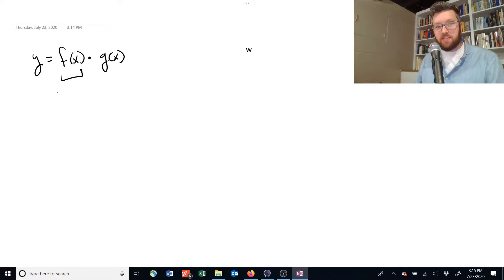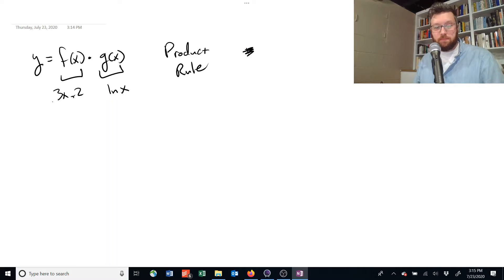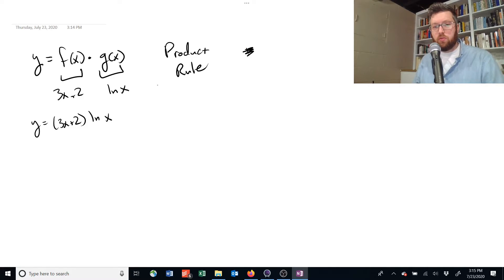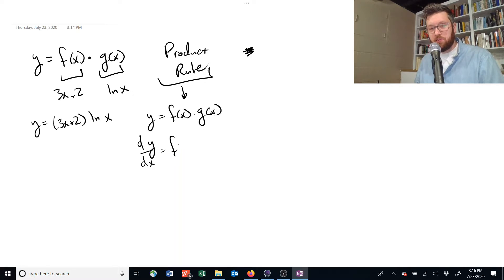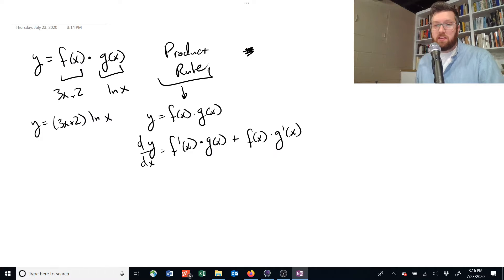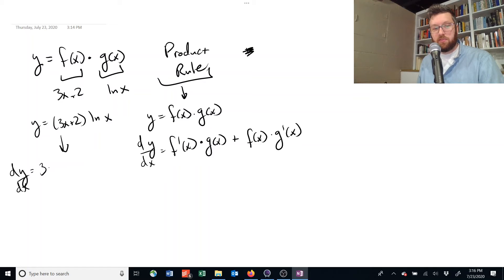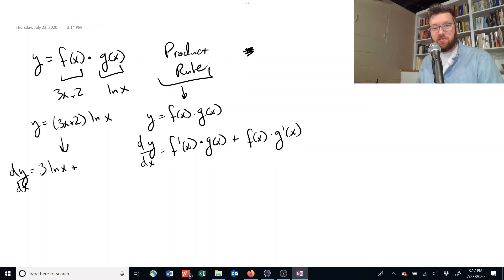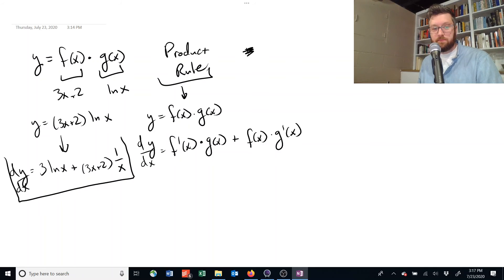1.1.5. Derivatives Product Rule - Intermediate Microeconomics